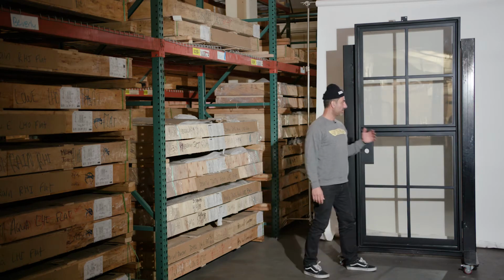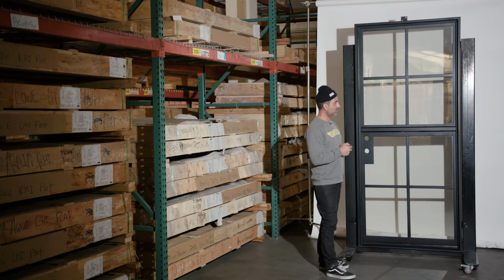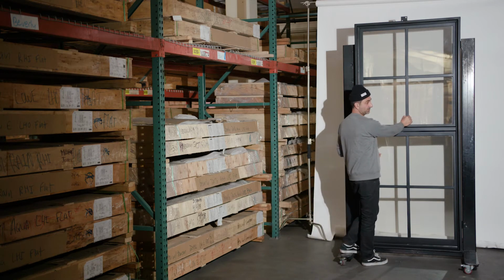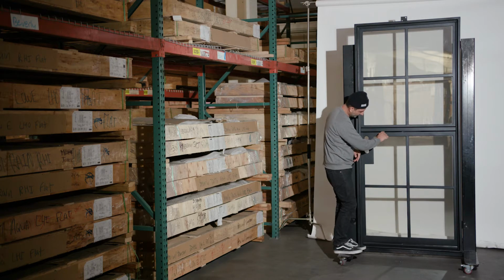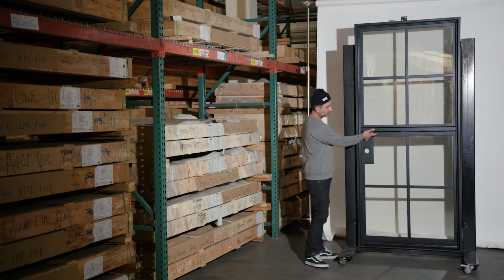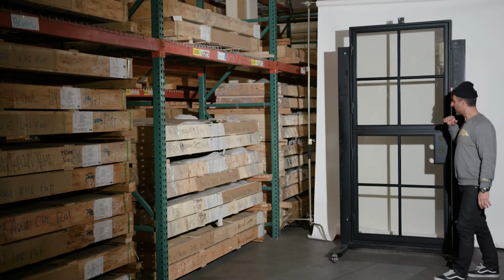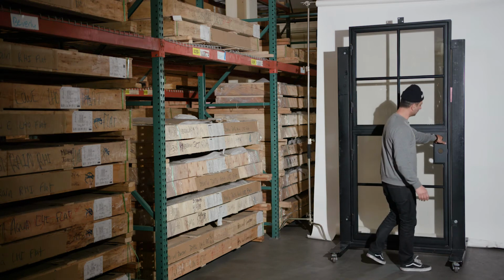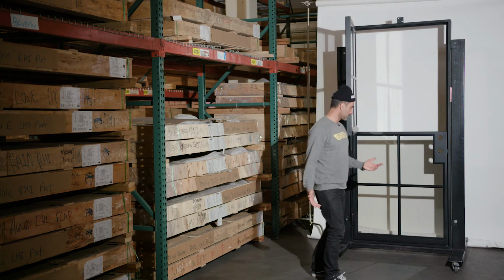Dutch Doors Designs | Air 5 Dutch - Single Flat | Pinky's Iron Doors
Custom Iron and Steel doors - Pinky's Iron Doors offer a wide selection of custom Iron and Steel doors. We work with each customer to create the exact door of their dreams.

TIMESTAMPS:
00:00 Air 5 Dutch - Single Flat Showcase
00:39 Front Review & Explanation
03:59 Back Review & Explanation (Operable Glass)
06:01 Contact Information
AIR 5 DUTCH - SINGLE FLAT:
If you’re looking for a contemporary steel door with character, the Pinky’s Iron Doors Air 5 Dutch is the steel single door you’ve been searching for. Four clean lines come together to create the central design of this steel door that’s sure to make a statement. The Air 5 Dutch is a key player in our Air Collection. Pinky’s Iron Doors steel windows and doors Air Collection is designed with contemporary and minimalistic homes in mind. The modern steel window and doors within this collection aim for the linear over the organic, and feature sleek and simple designs and hardware that truly stand out. One of our most popular doors, our Air 5’s versatility allows for a variety of different setups. These beautiful and modern steel doors have been used as entry doors, patio and french doors, back or side steel doors, and even as steel room dividers. The elegant design gives your space a much more open feel.
The Air Dutch is fabricated with industry above standard 12 gauge material. The doors are 2” inches thick, include a steel threshold, and bullet hinges with grease fittings welded on the frame. To allow for easy installation, we have tabs with pre drilled holes welded on the jamb. The Air Dutch comes with 5/8” tempered dual pane glass. Additionally, we include Polyurethane dual foam weather stripping inside each frame, helping reduce hot and cold weather transfer. To help prevent infiltration of sound, light, drafts, insects, moisture, smoke or fire a door sweep is included, and installed at the bottom of your door to help seal gaps.

Sync ID: MB01JMIJYM4NZZD